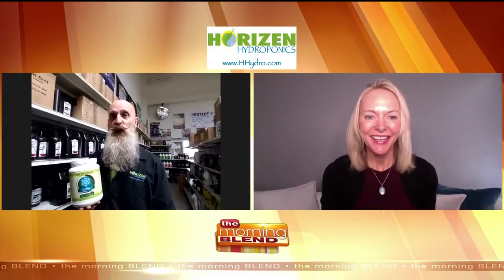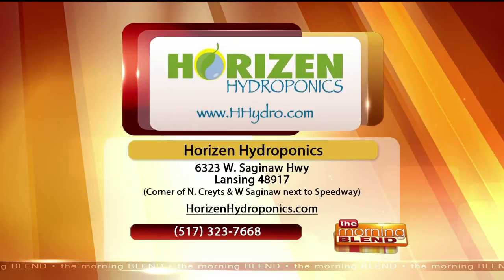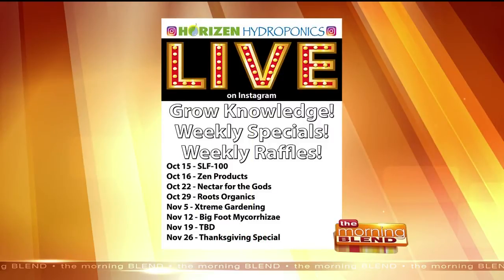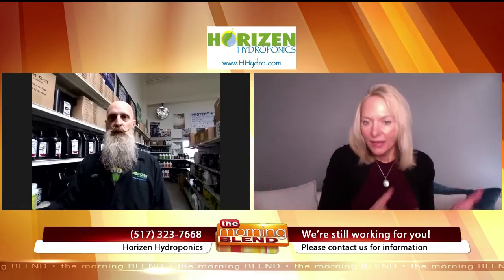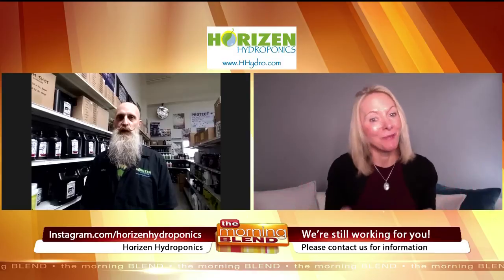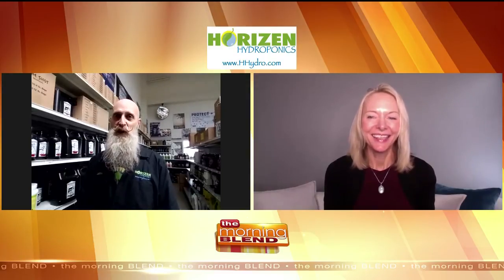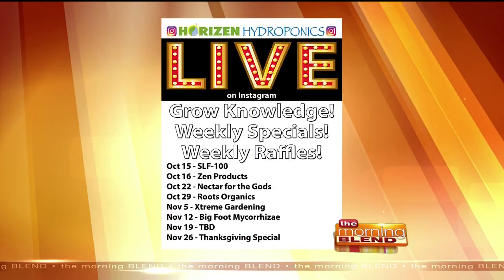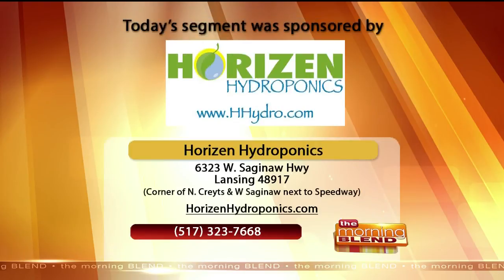Horizen Hydroponics - 10/23/20